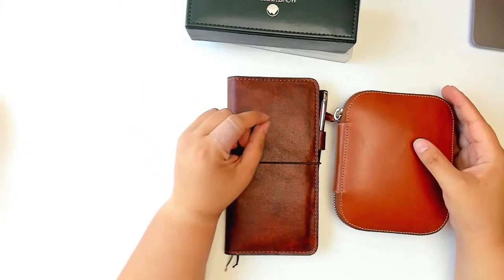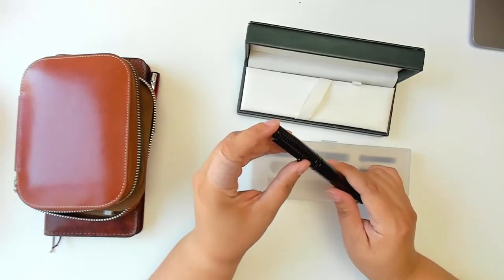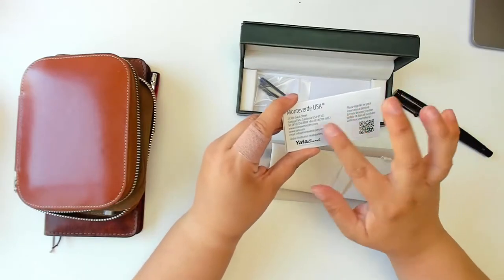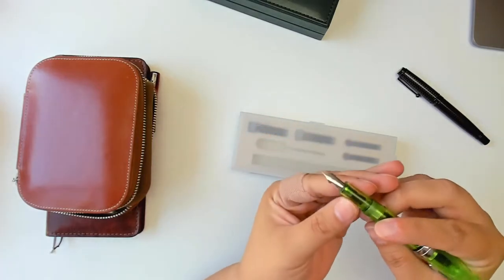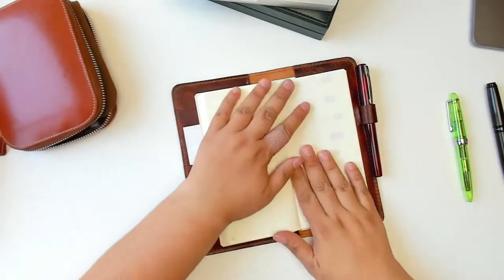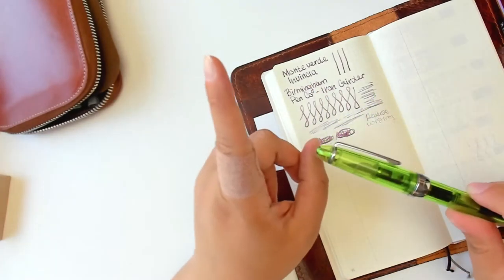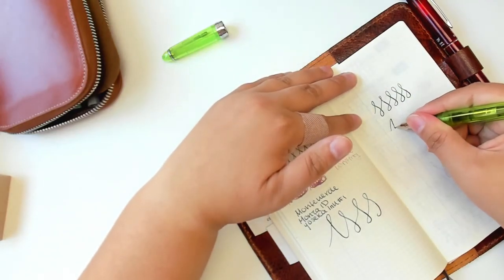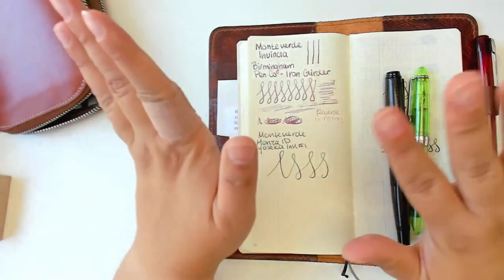MONTEVERDE FOUNTAIN PEN REVIEW | Invincia Deluxe & Monza ID | FIRST TIME TRYING A FLEX NIB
Hey guys, today I'll be sharing my thoughts on some new pen purchases. I hope you enjoy!